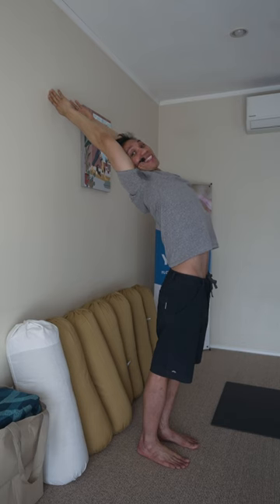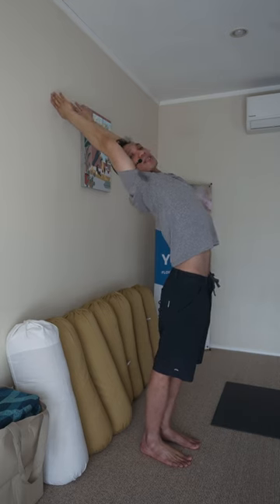Standing Backbend Drills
Please help me grow our channel to more view hours so I can continue create more lessons for you.